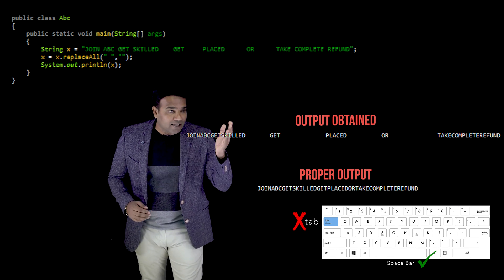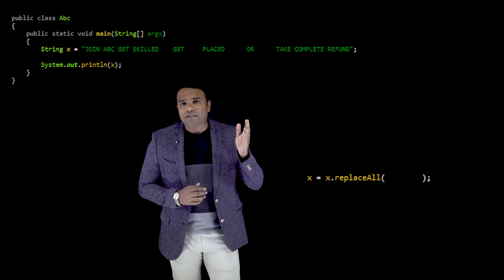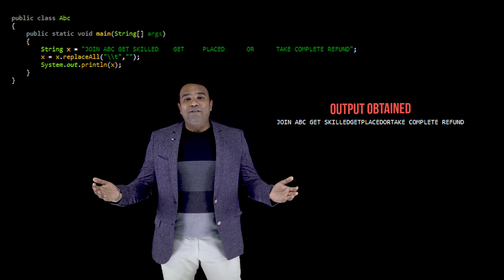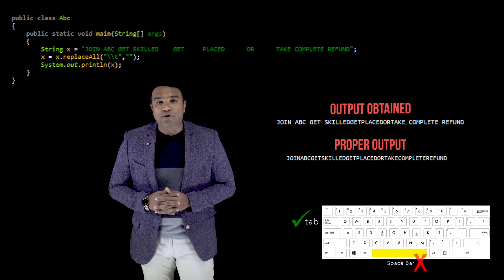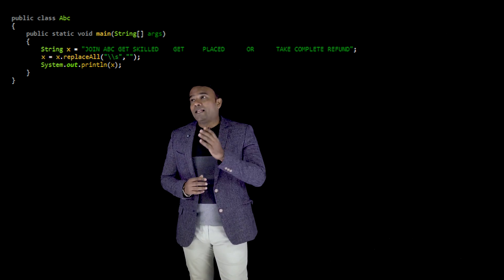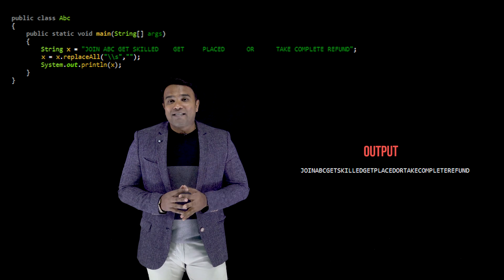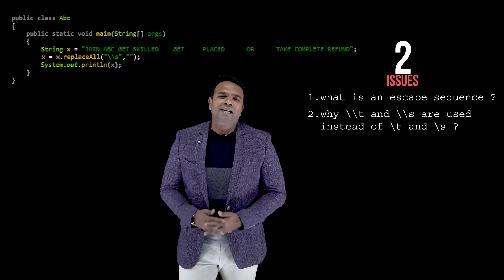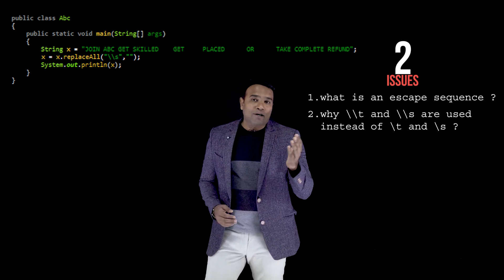How to remove all white spaces from a String in Java | Strings interview questions in Java | ABC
In today's Episode, Given a String with white spaces, the task is to remove all white spaces from a String using Java built-in methods